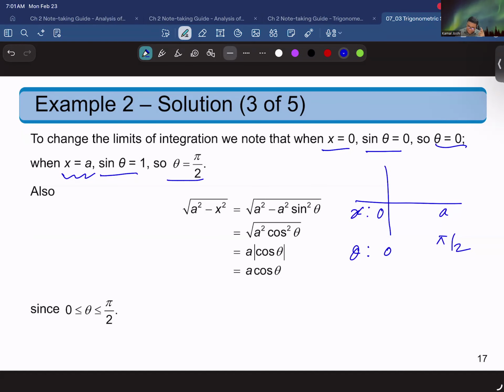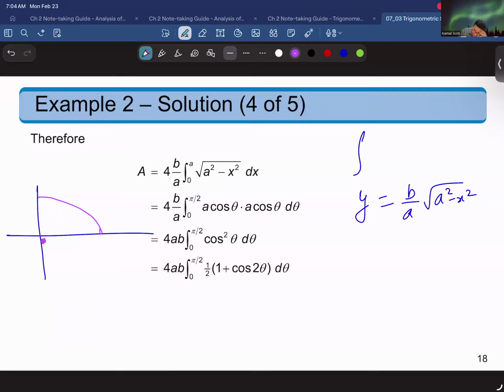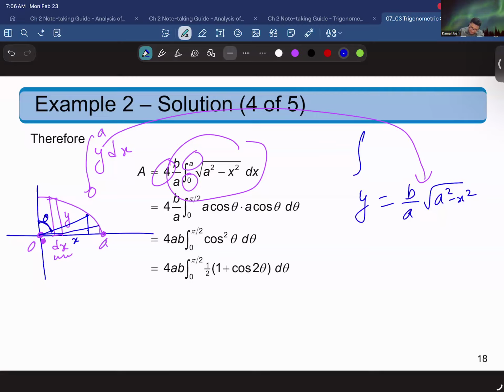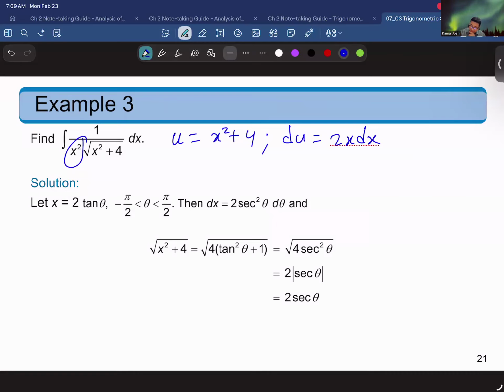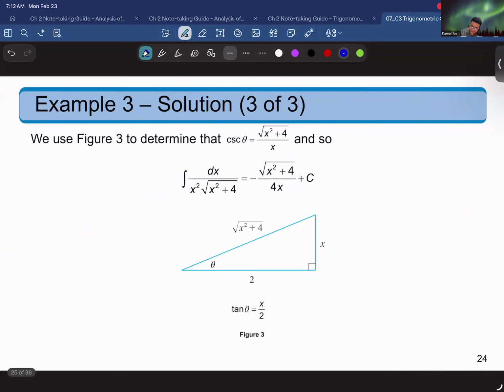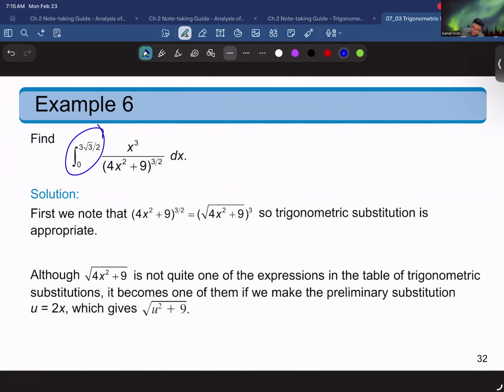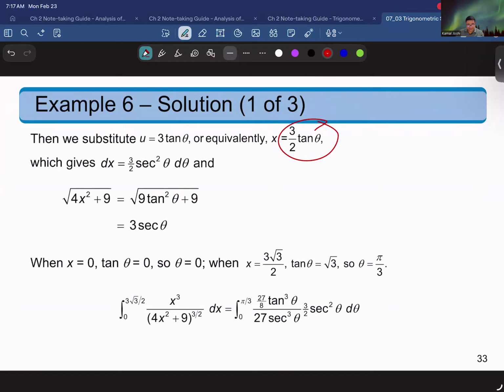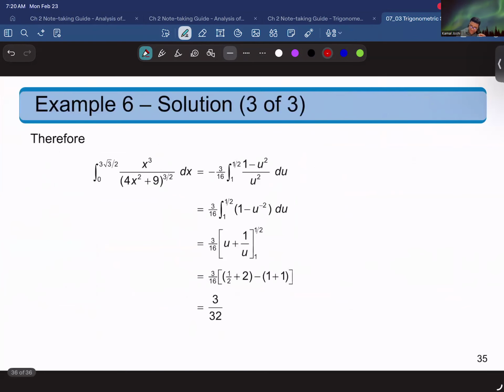Trigonometric Substitution - Part II